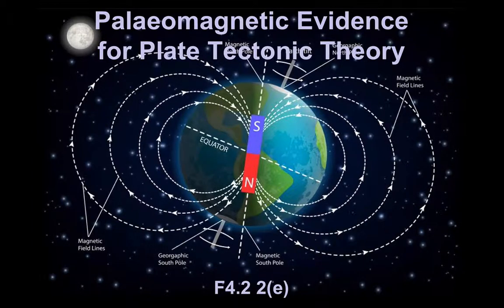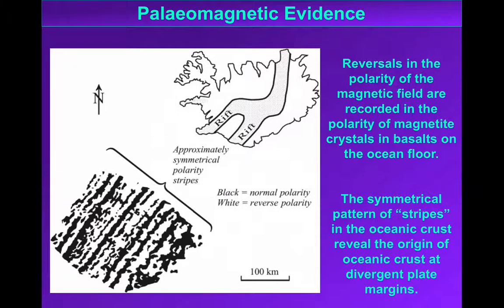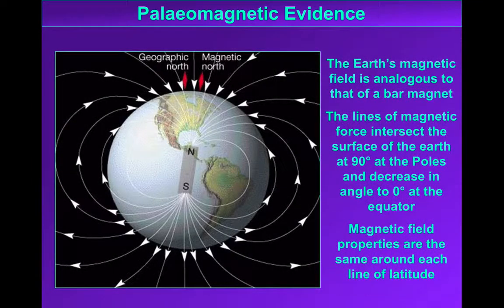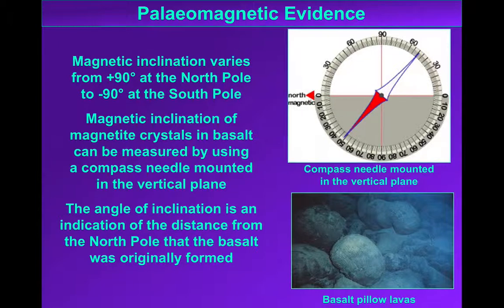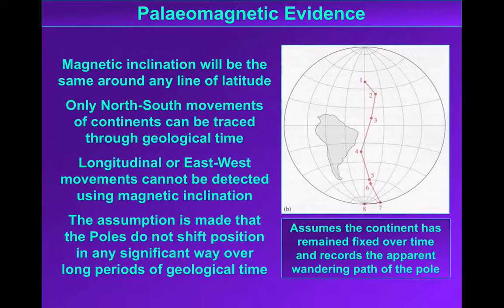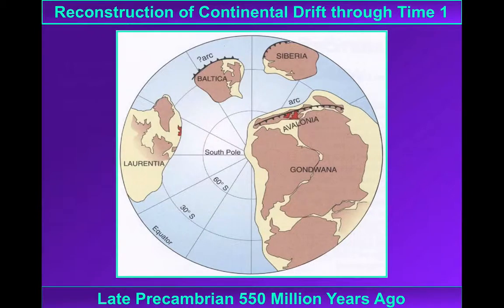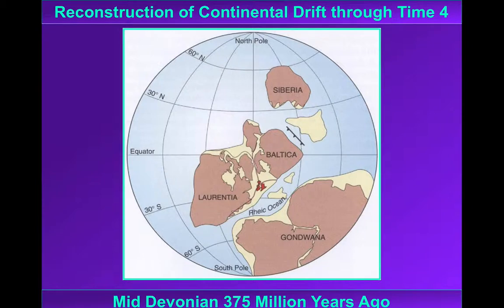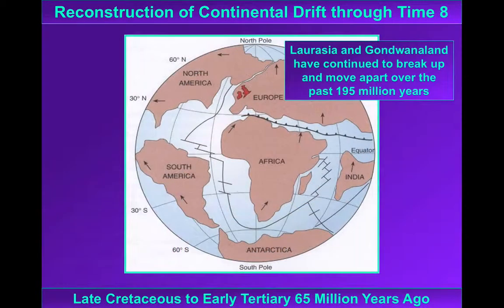Palaeomagnetic evidence for plate tectonics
The evidence we get from palaeomagnetism in the rock for the  movement of tectonic plates